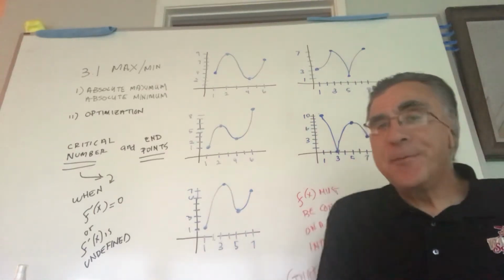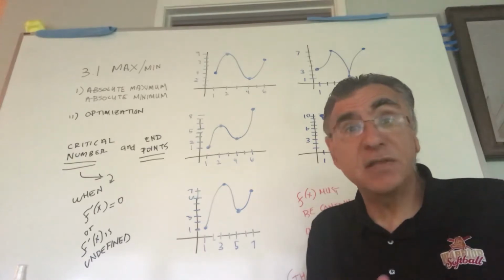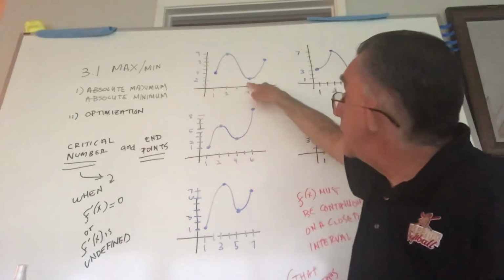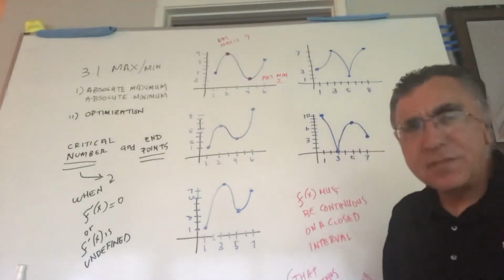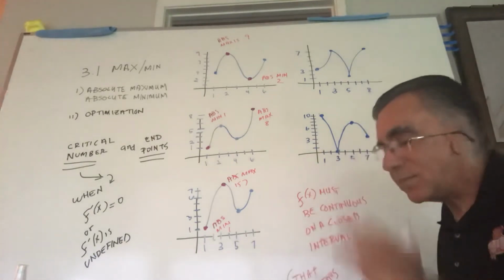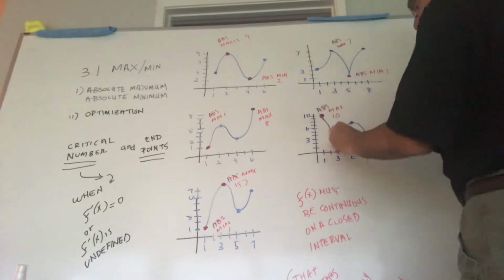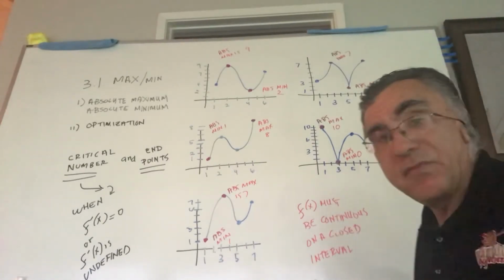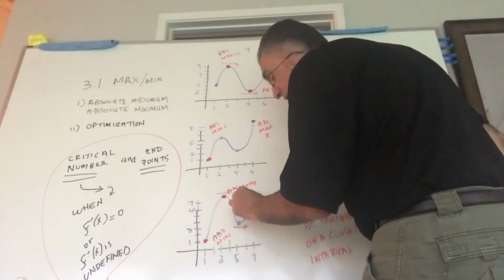Intro to 3.1 abs max and abs min